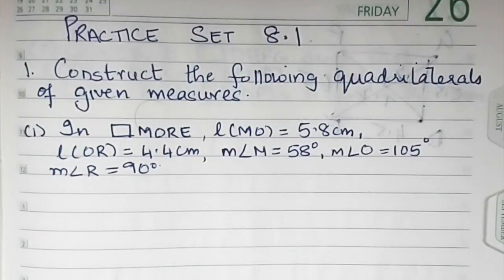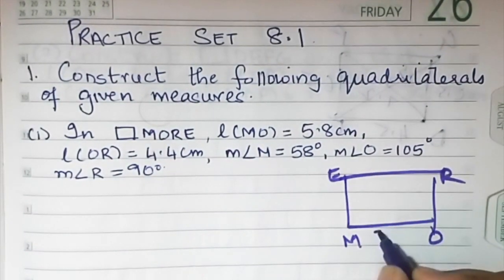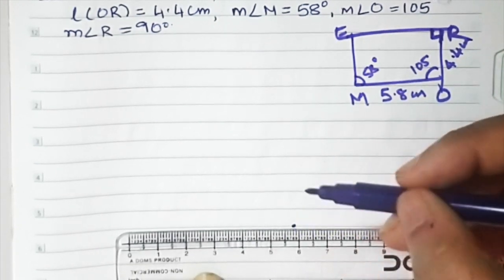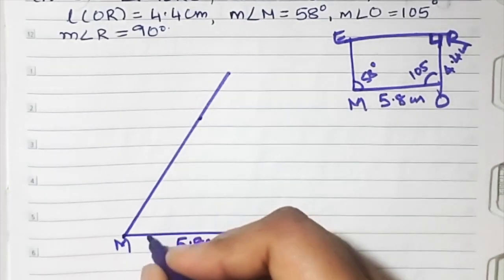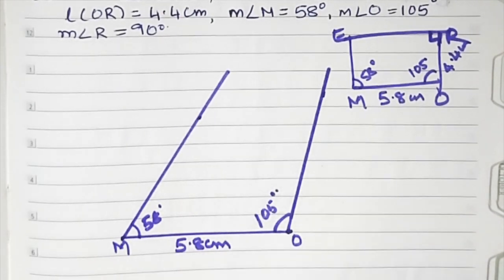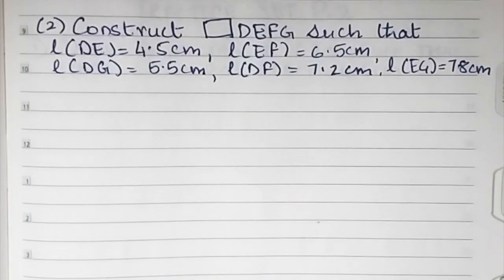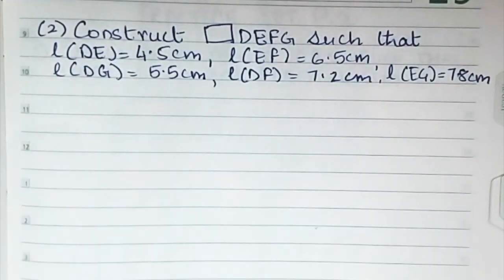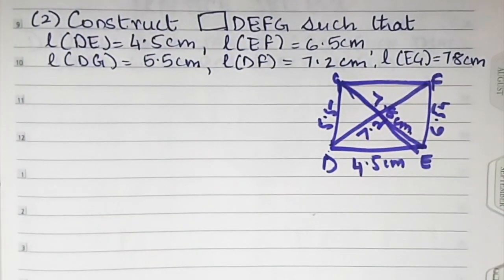8th Maths -Chapter 8 Quadrilateral:Constructions and Types Practice set- 8.1 - Maharastra Board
This video includes Practice Set 8.1